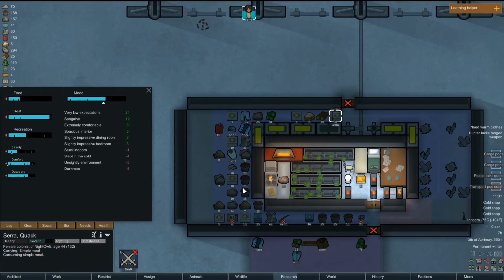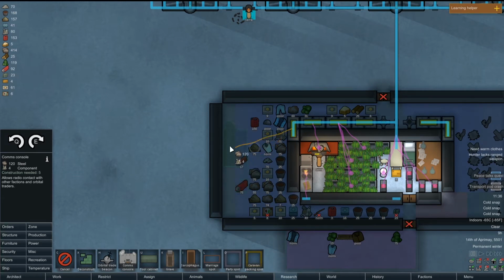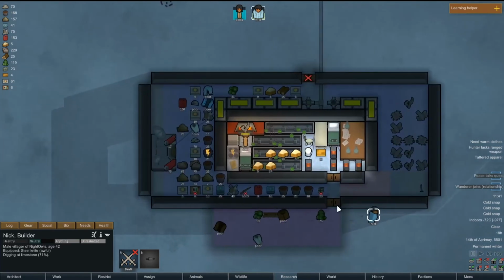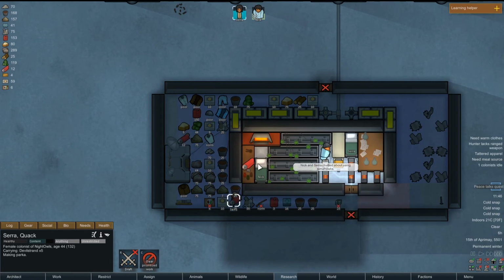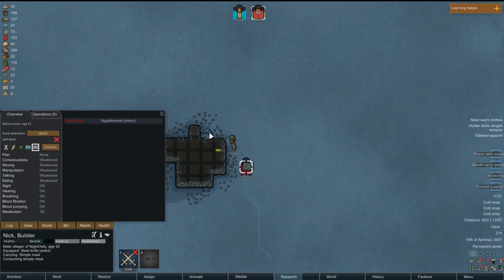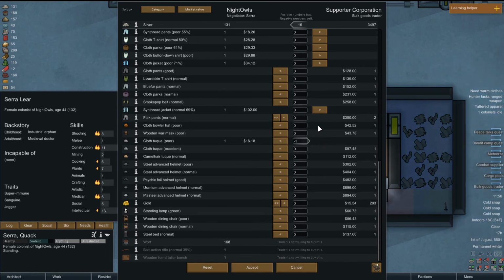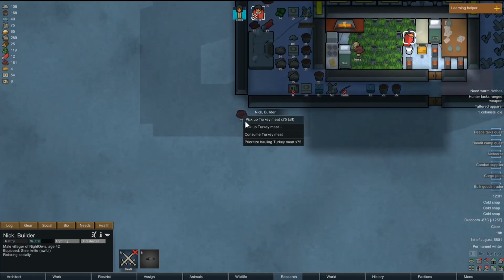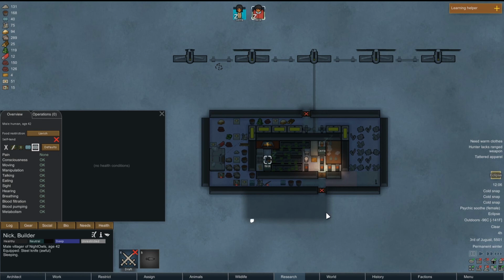Rimworld Sea Ice Season 1 Episode 25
The Challenge as per Rhadamant: Living in an extreme Sea Ice environment trying to survive long enough to get off of this terrible planet.
▼ 𝐂𝐥𝐢𝐜𝐤 SHOW MORE for Social Media links, channel & community links, & more!

I usually stream after 22:00 Central Africa Time (UTC/GMT 20::00) (Pacific Standard Time PST 12:00) (Central Standard Time CST 14:00)

►►►If you have special requests of games that you would like me to do Let’s play series on, I do have a Steam wishlist that you are welcome to gift a game from.

▼ 𝐏𝐂 𝐒𝐩𝐞𝐜𝐬 ▼
ASUS Republic of Gamers G752VL Laptop
Intel i7 6700HQ 2.6GHz
16GB RAM
17.3" Screen
NVIDIA GTX 965M 2GB GDDR5
256GB NVME SSD
1TB HDD
1TB NVME SSD

👇🏼 𝐒𝐨𝐦𝐞 𝐨𝐟 𝐭𝐡𝐞 𝐩𝐥𝐚𝐲𝐥𝐢𝐬𝐭𝐬 𝐟𝐫𝐨𝐦 𝐭𝐡𝐞 𝐨𝐭𝐡𝐞𝐫 𝐠𝐚𝐦𝐞𝐬 𝐭𝐡𝐚𝐭 𝐈 𝐩𝐥𝐚𝐲👇🏼